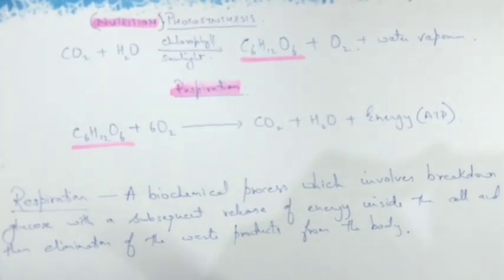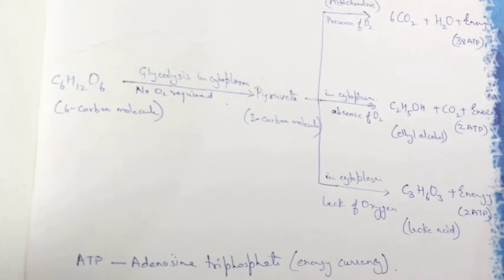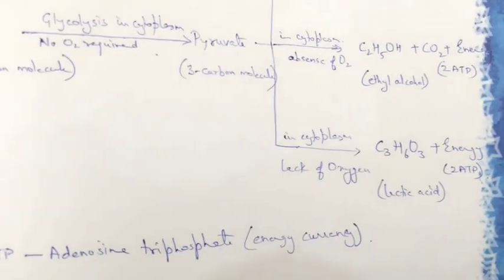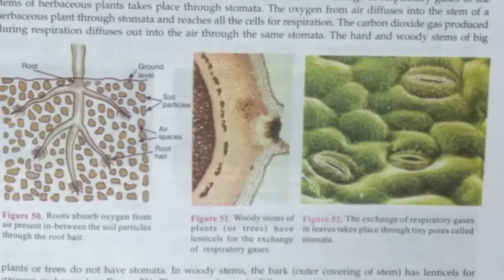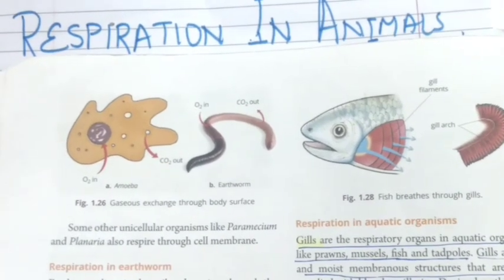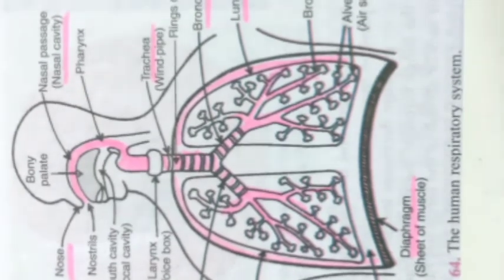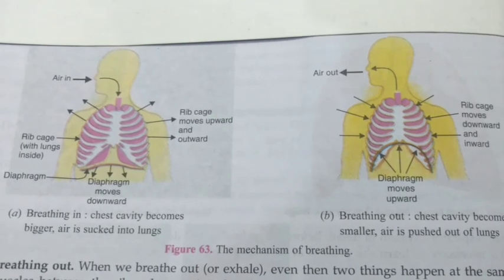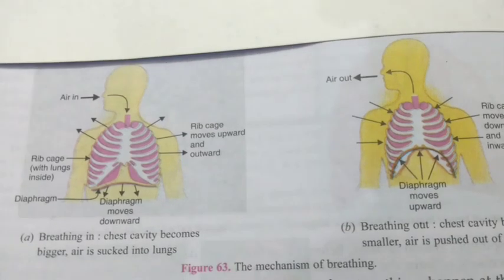Life processes Part-2 by Pretima Sharma